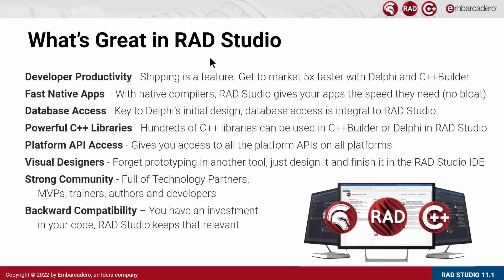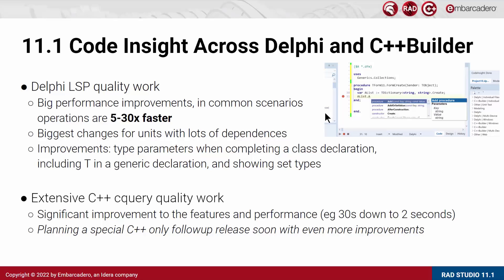RAD Studio 11.1 Alexandria Launch Webinar Replay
Embarcadero is pleased to announce the release of RAD Studio 11 Alexandria Release 1, also known as RAD Studio 11.1, along with Delphi 11.1 and C++Builder 11.1.

The RAD Studio 11.1 Alexandria release enhances the great features introduced in RAD Studio 11, with a focus on usability, performance and stability improvements. It also includes some new functionality, including new database drivers. Additionally, the RAD Studio 11.1 release offers official support to operating systems released after 11.0 shipped: Windows 11, macOS 12 Monterey, iOS 15, and Android 12. Delphi also switches to a new debugger technology on some of the platforms.

List of customer reported issues addressed in RAD Studio 11.1